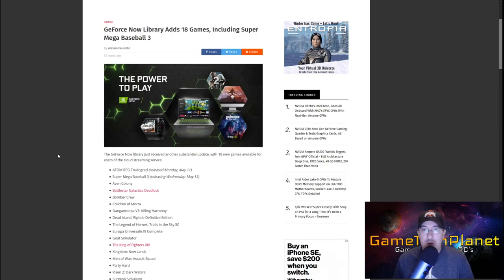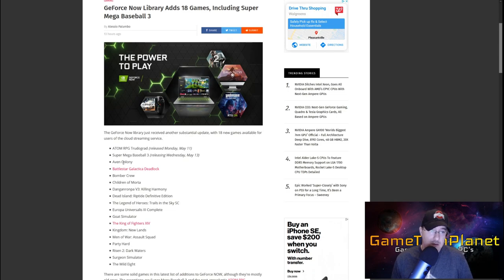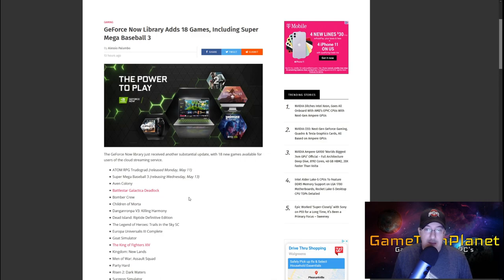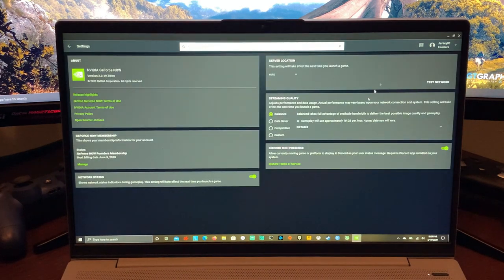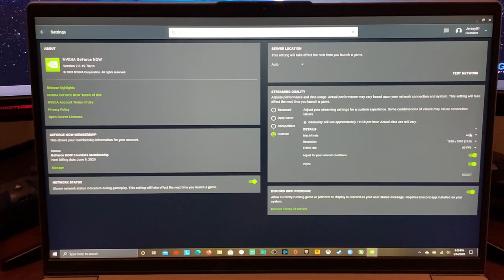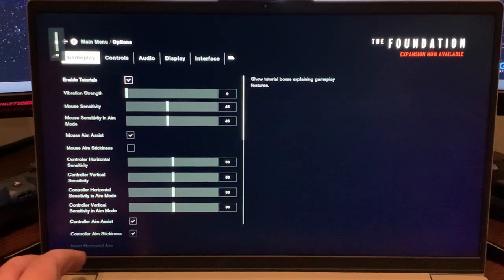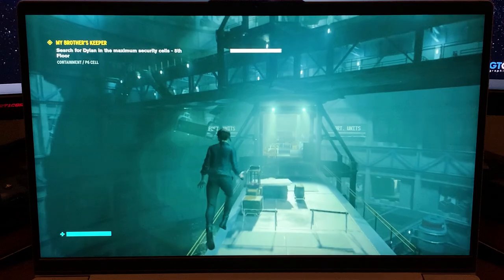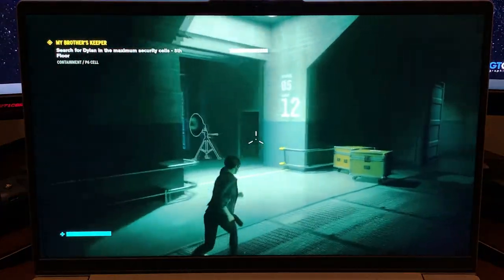Nvidia Geforce Now - 18 New Games - Mega Baseball 3 - Lenovo Ideapad 5 Ryzen 4500U GFN Gameplay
Geforce Now adds 18 games. Staying sold out and no slowing down for Nvidia. Great News for Geforce Now. Running great on the new laptop Ideapad 5.

Lenovo Ideapad 5 2020 New Released Laptop
Ryzen 5 4500U CPU
Integrated Vega 6 GPU 512mb Ram Dynamic
8gb Shared Ram
512gb SSD
Display is IPS 1080p Touch Screen Matte

Links to stuff I am using -